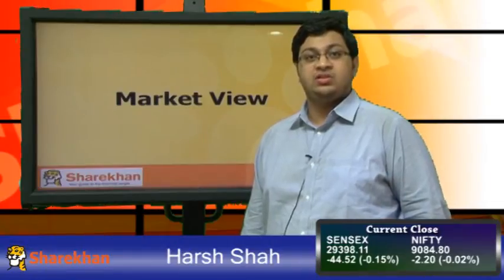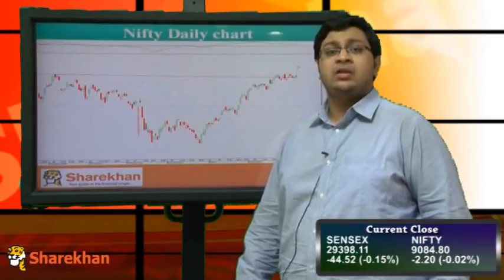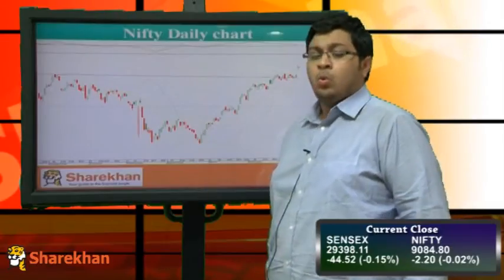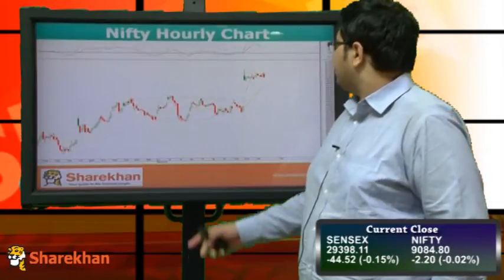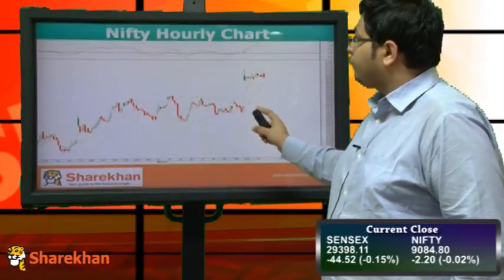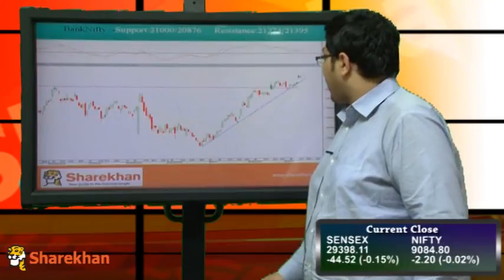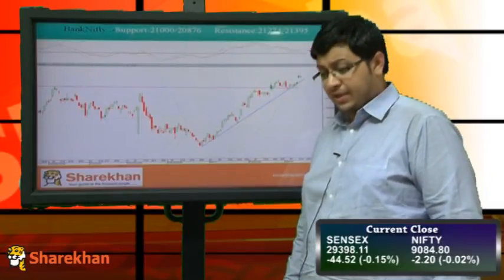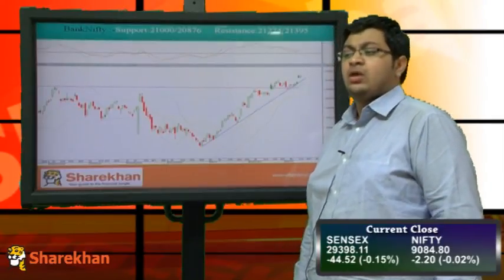Market Wrap: 15th March 2017 - Sharekhan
Market Wrap is a post stock market closing programme by Sharekhan. The video talks about the share market summary for 15th March 2017, major market movements, top gainers/losers for the day, major share market news, sectoral moves and all the major changes in the global market trends for the day.